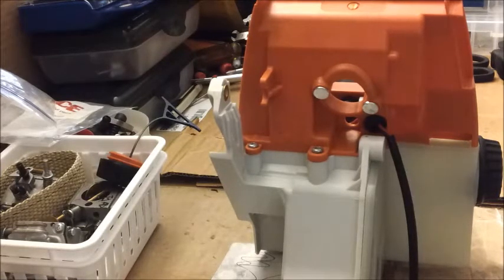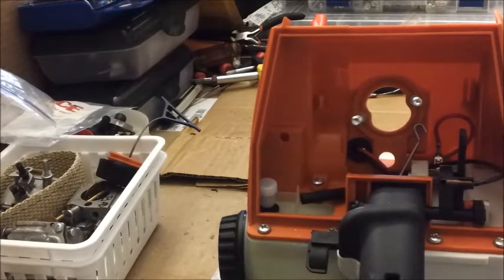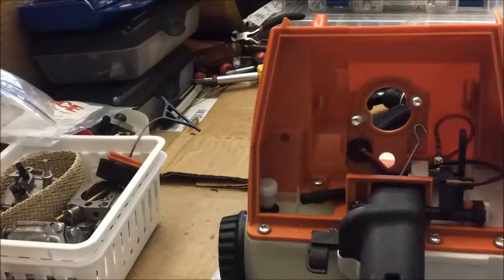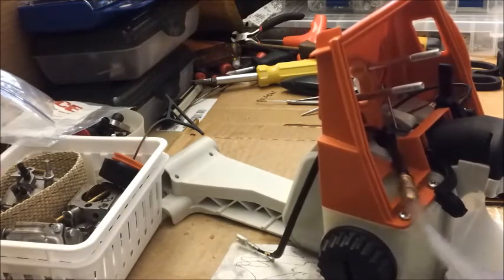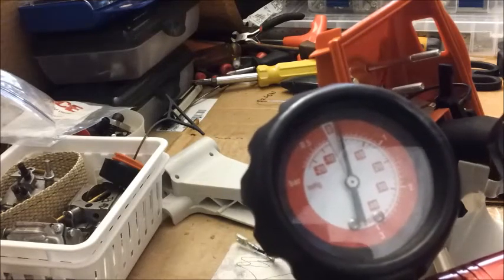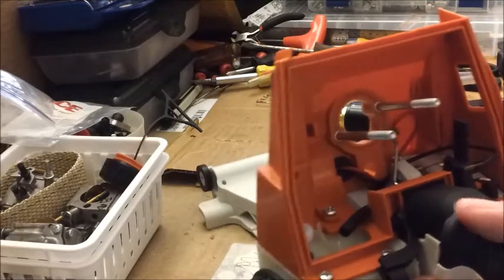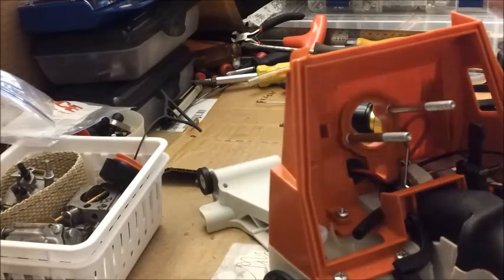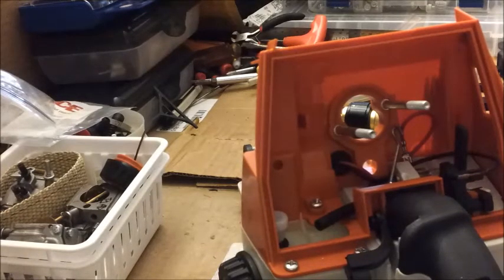FarmerTec Huztl MS660 Fuel Tank and Vent Pressure Test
Fuel Tank and Vent Testing is an important step in building or troubleshooting your chainsaw or 2 cycle equipment.  The FarmerTec MS660 handle can be purchased If your saw has been run be sure and blow the fuel line out first to protect your pressure guns internal parts before performing the tests.

Huztl has a lot of high quality aftermarket parts for building or maintaining your outdoor equipment. Good folks!